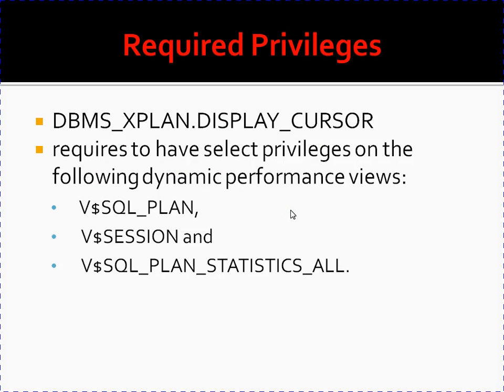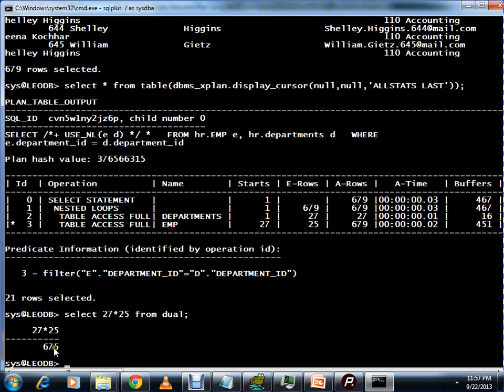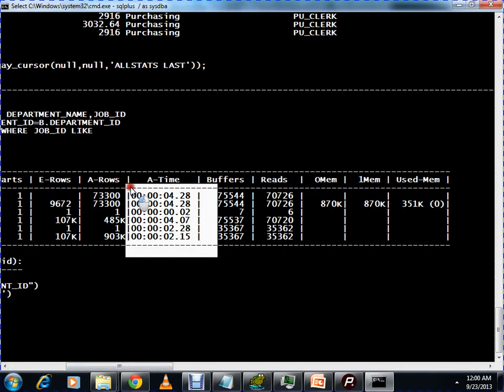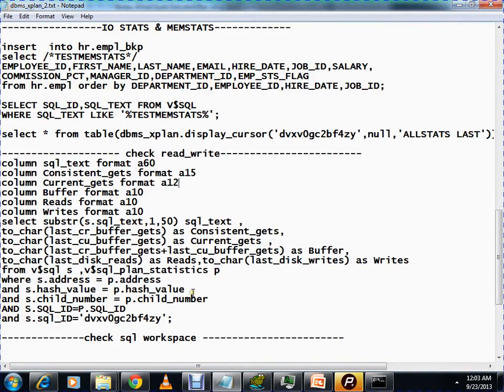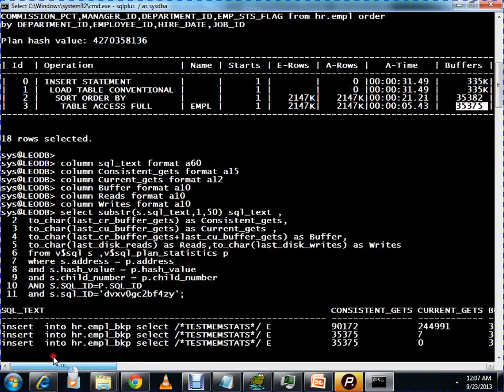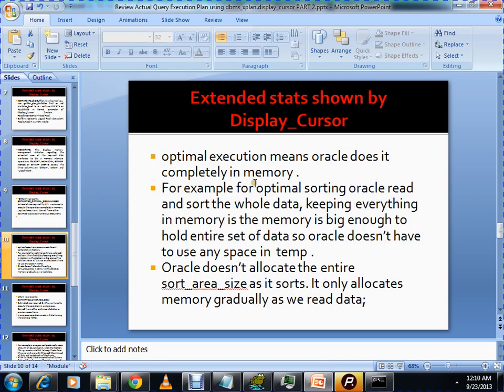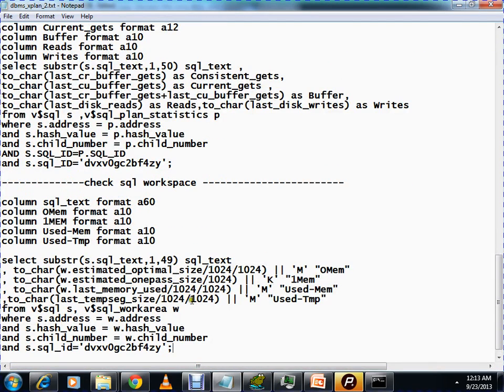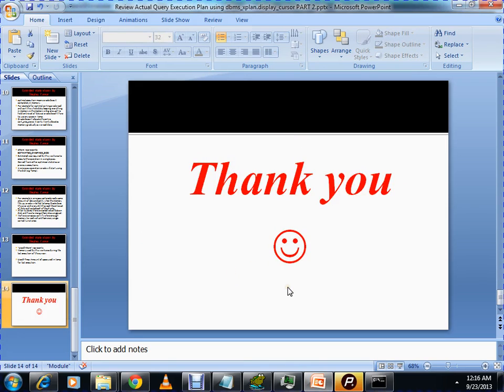Review Actual Plan with DBMS_XPLAN.DISPLAY_CURSOR PART-2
Review Actual Query Execution Plan  Using DBMS_XPLAN.DISPLAY_CURSOR PART-2 covers 
Set up & view execution plan using Display_Cursor.
Overview on Execution Plan shown by Display_Cursor, understand estimated & actual row source execution statistics, IO stats, memory stats, usage of temp.